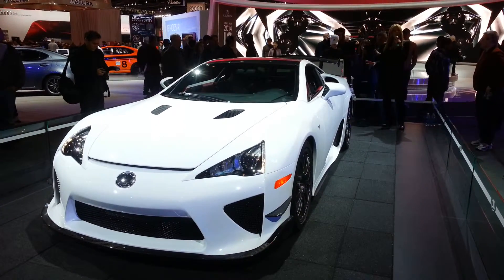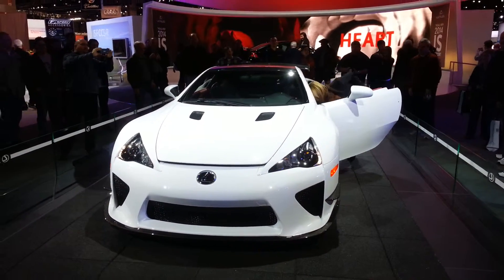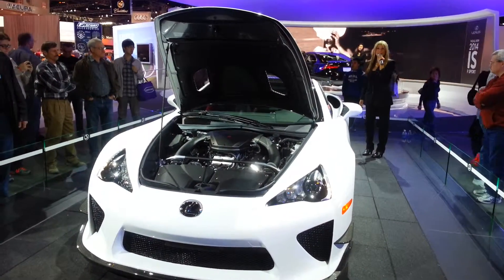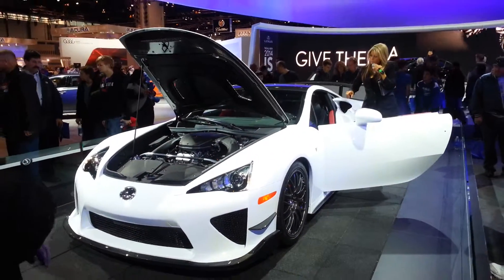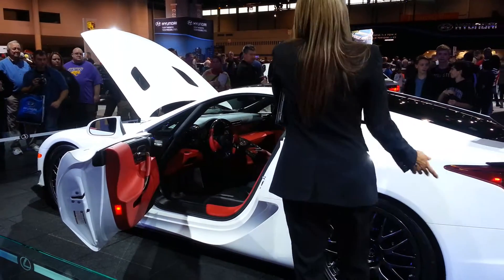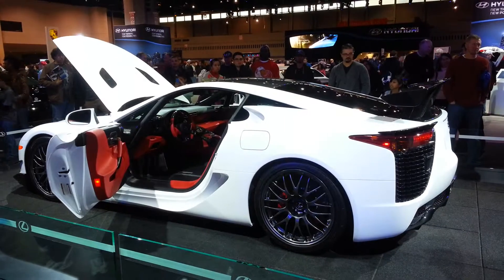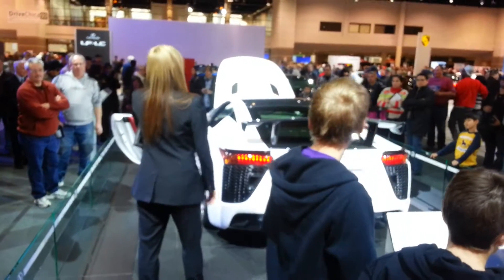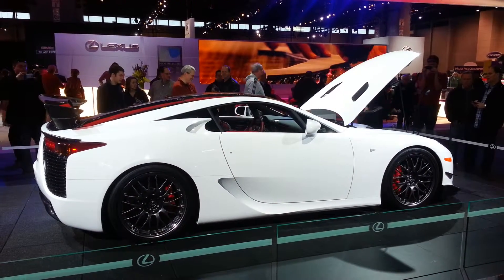Lexus LFA Nürburgring Edition